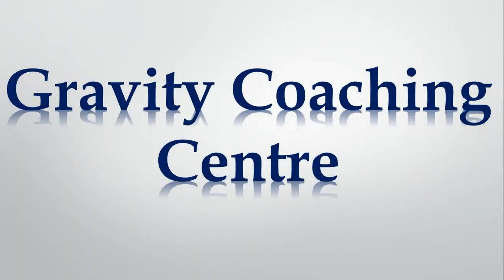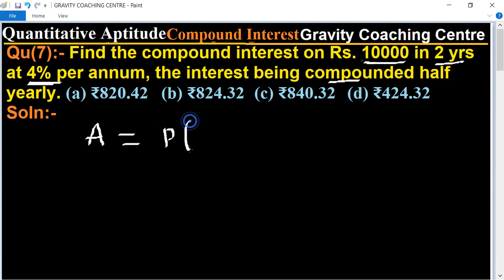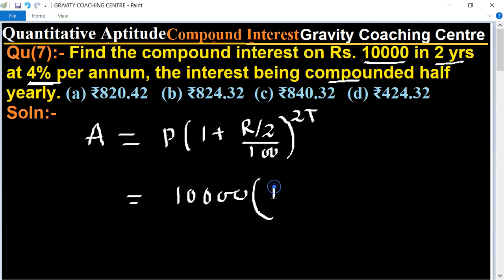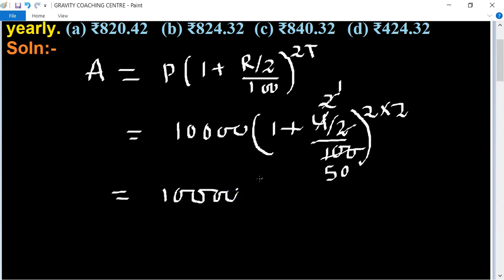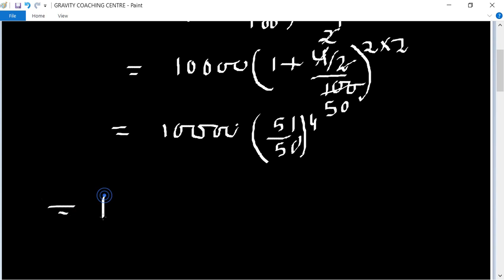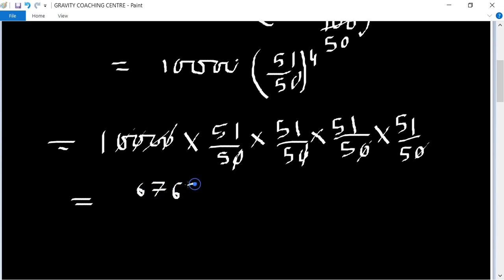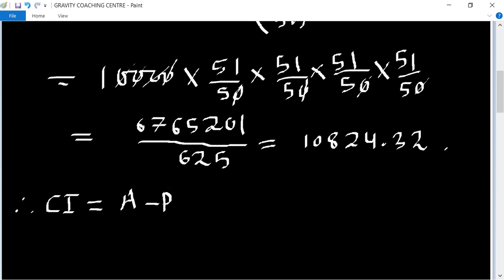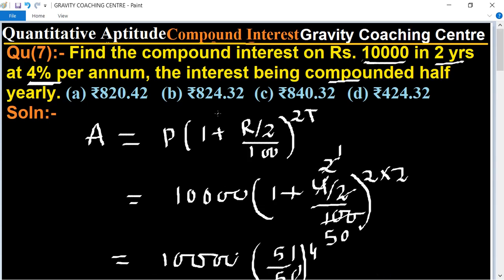Q7 | Find the compound interest on Rs.10000 in 2 yrs at 4% p.a the interest being compounded half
Quantitative Aptitude:- Compound Interest
Qu(7):- Find the compound interest on Rs.10000 in 2 yrs at 4% per annum, the interest being compounded half yearly.